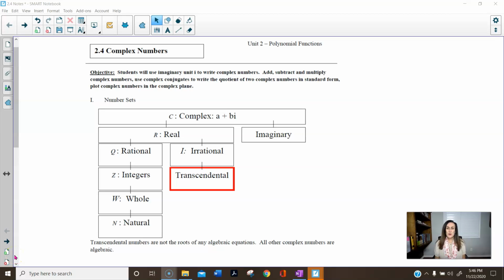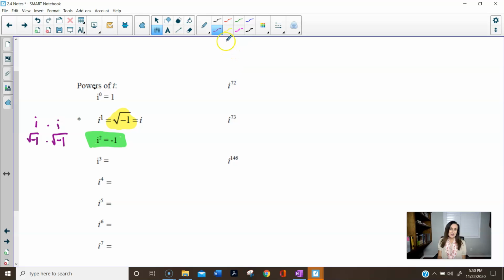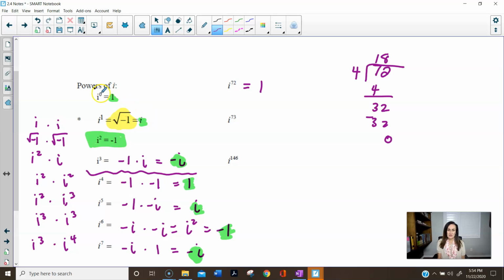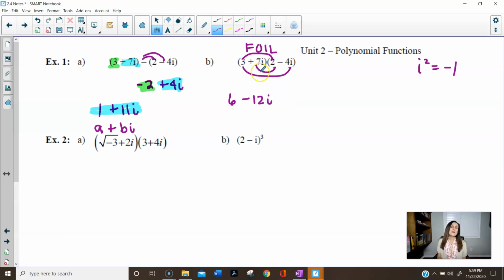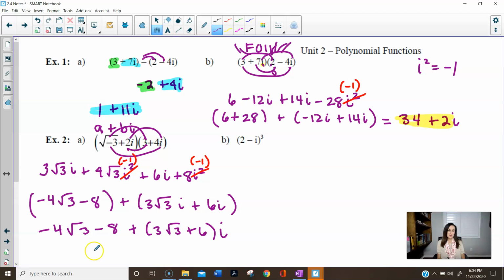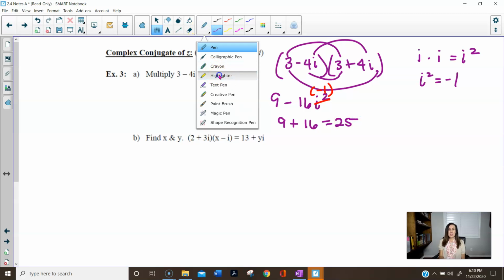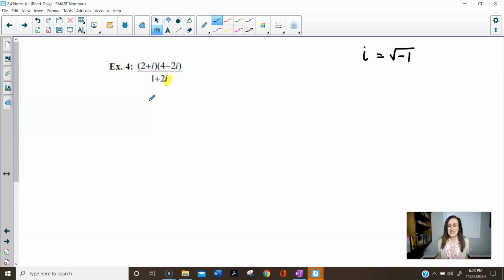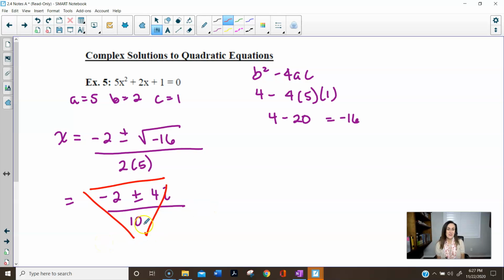2.4 Complex Numbers